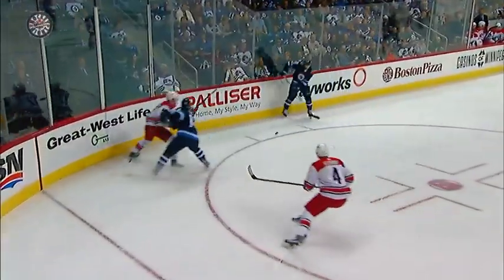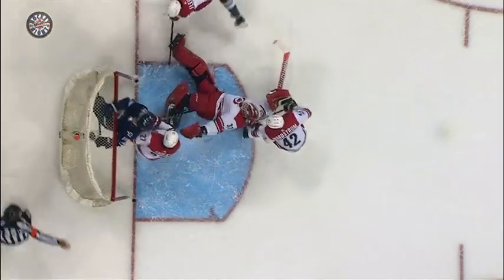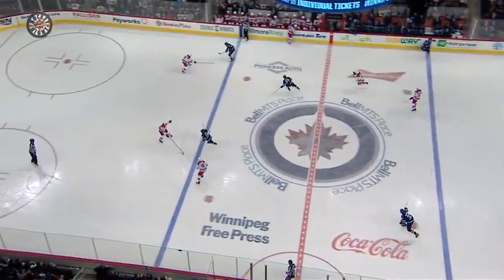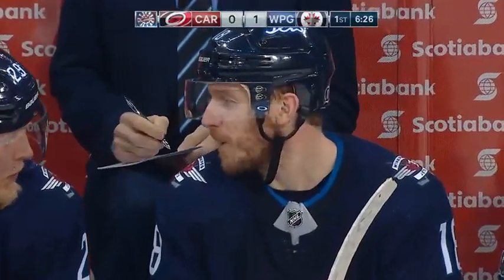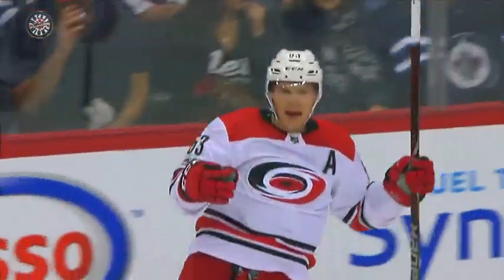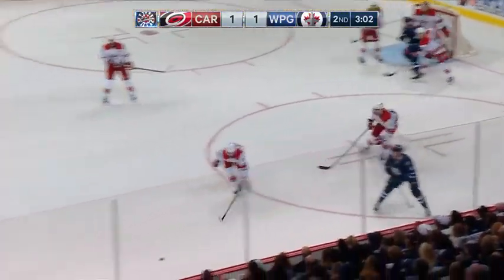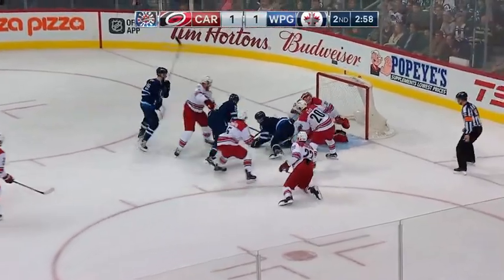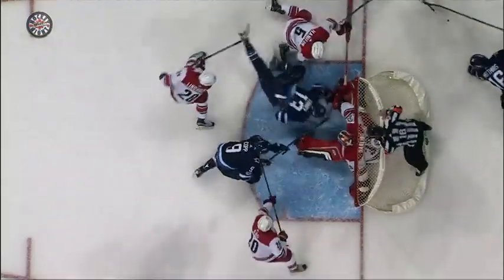Carolina Hurricanes vs Winnipeg Jets - October 14, 2017 | Game Highlights | NHL 2017/18